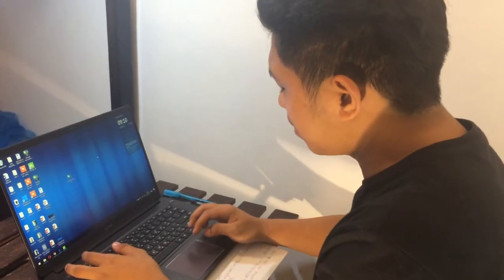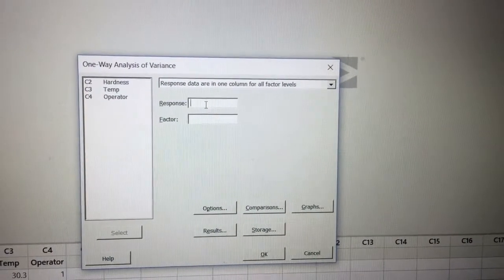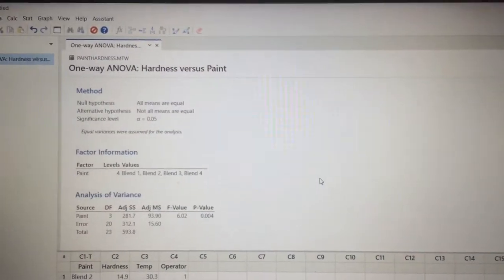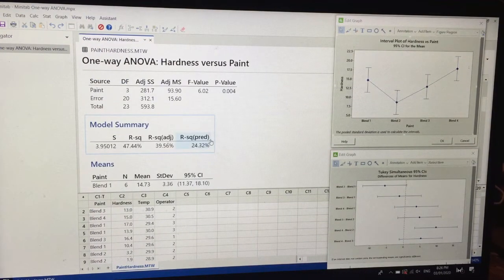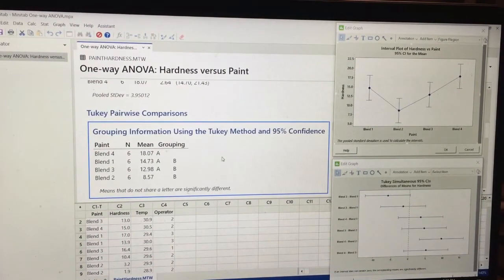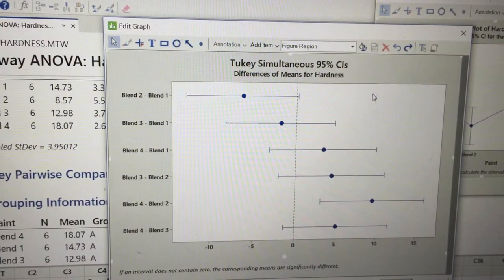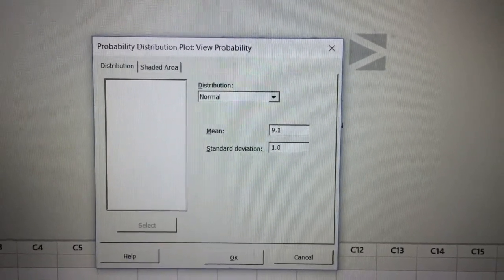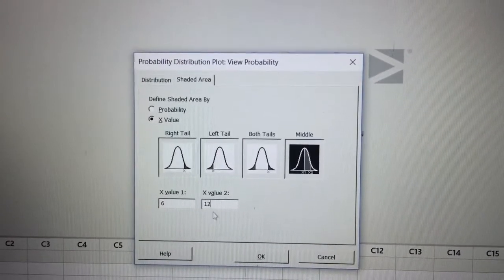Minitab Tutorial Group 16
Class of GUV-1 and JQRS-1 Group 16